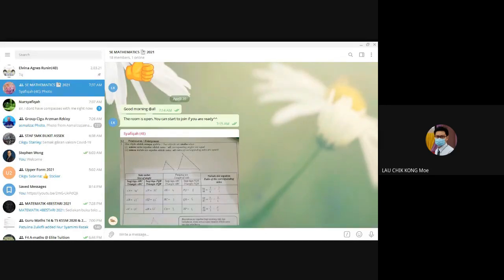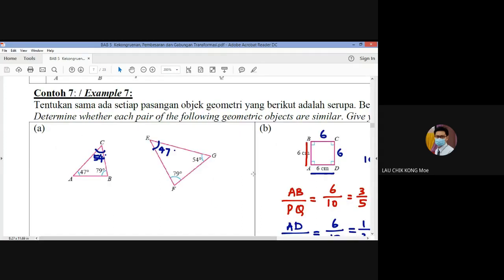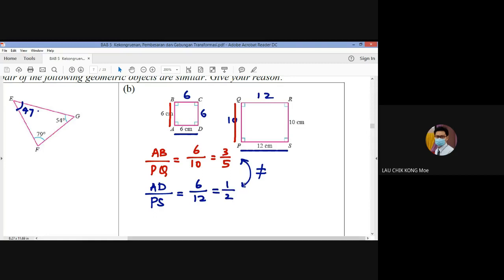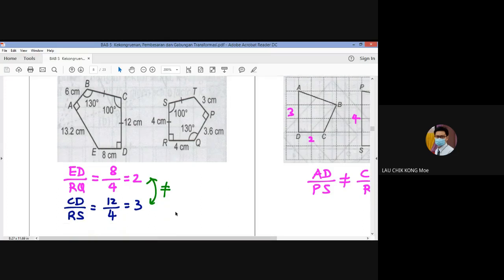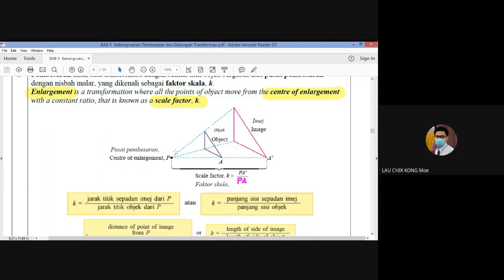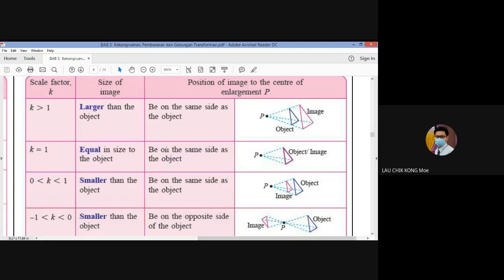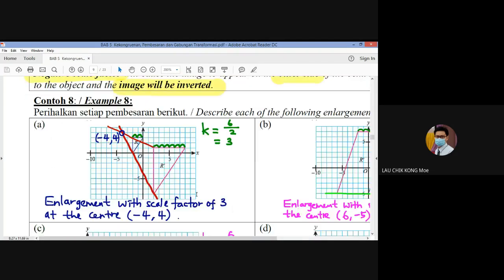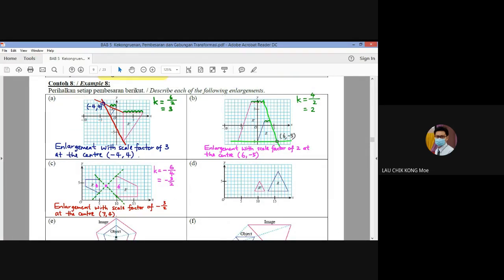5E 20Apr2021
Chapter 5 Congruency, Enlargement and Combined Transformations